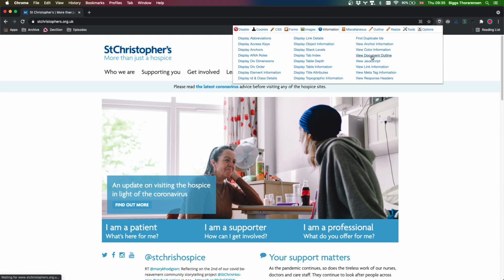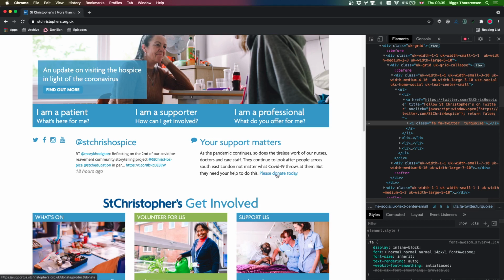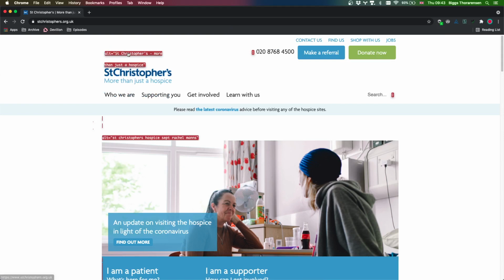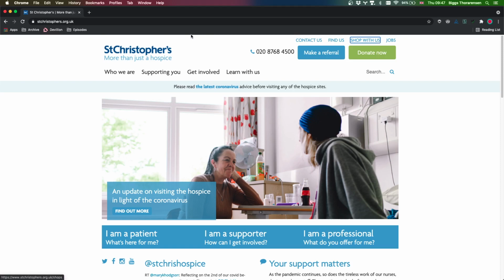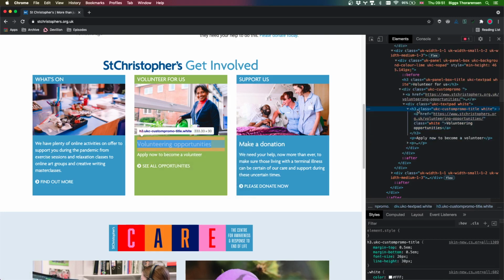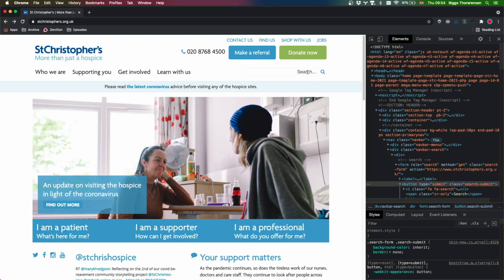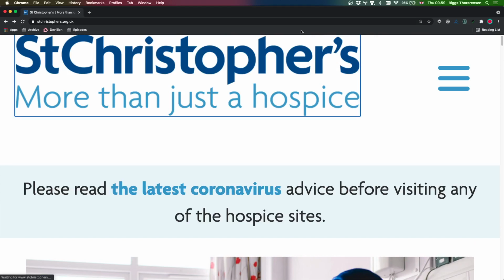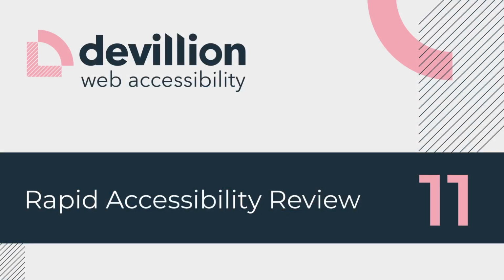Rapid Accessibility Review - Episode 11 - St Christophers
In this video I rapidly review the accessibility of a random website.

I cover text content (such as headings and links), images, keyboard, forms, responsiveness, magnification, colour contrast, animations and HTML validity.

0:00 - Introduction
0:42 - Text Content
8:53 - Images, audio and video
12:29 - Keyboard
18:12 - Forms
20:42 - Responsiveness
23:24 - Magnification
25:01 - Colour contrast
27:22 - HTML validity and console errors
28:36 - Outro